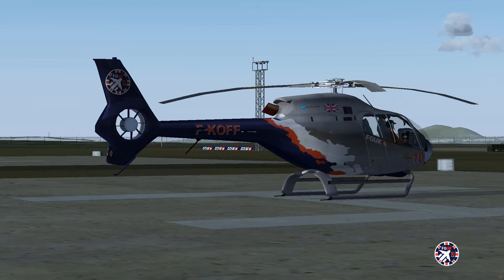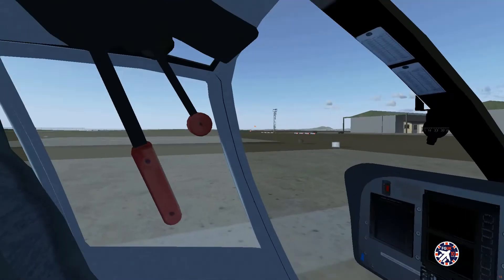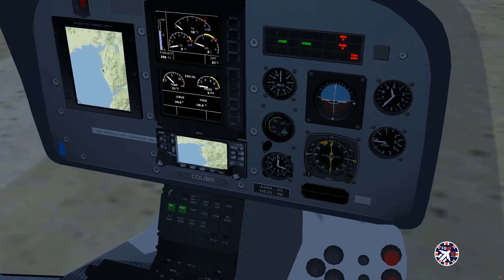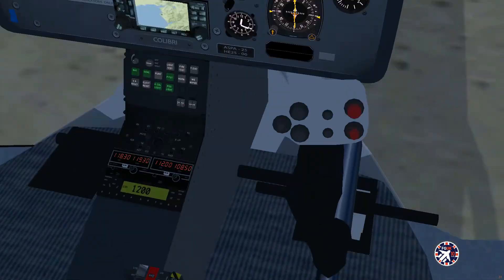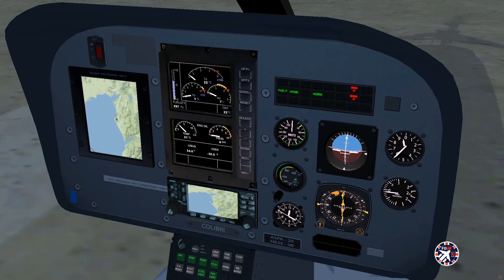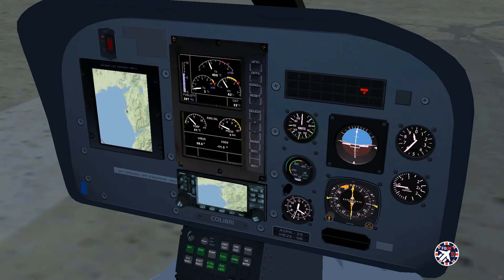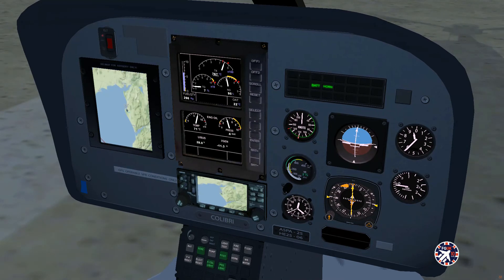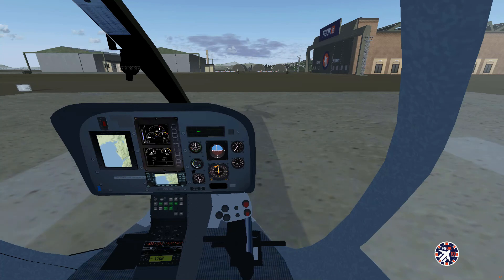EC120 manual startup tutorial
A quick  manual startup guide to the EC120 for FlightGear.